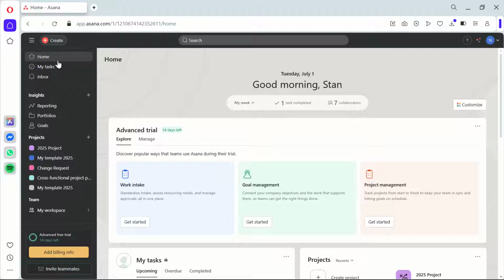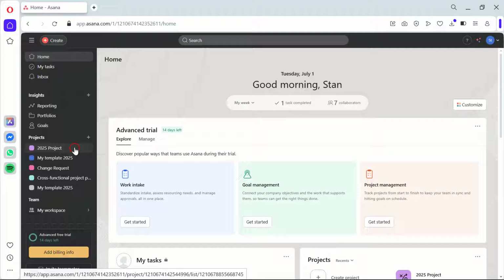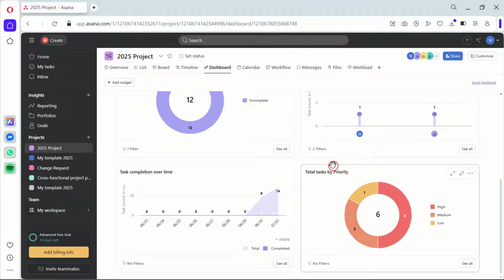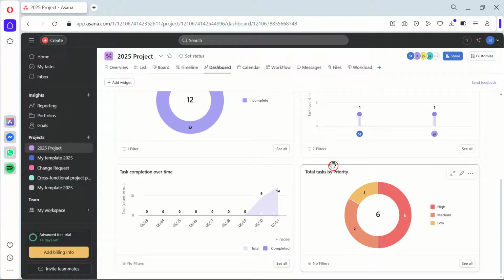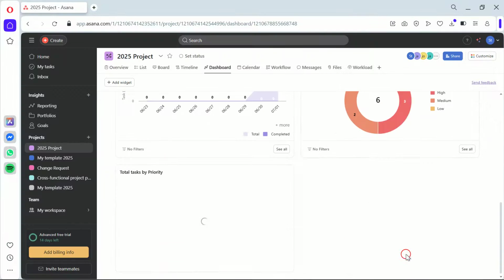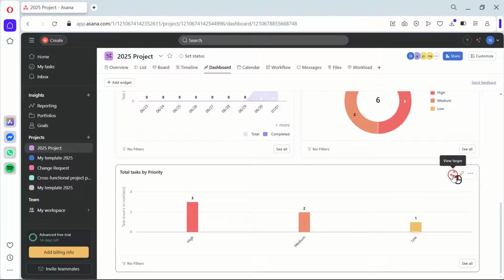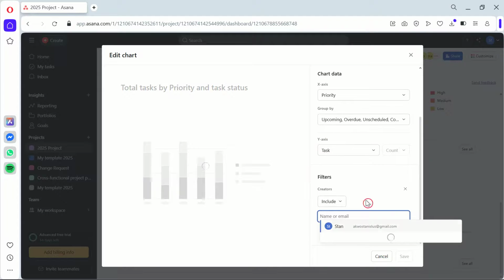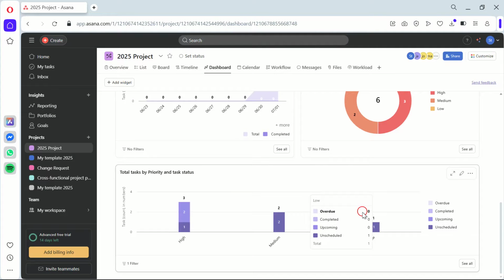How To Customize Dashboard Widgets In ASANA (Complete 2025 Guide)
Welcome to this comprehensive How to customize dashboard widgets in Asana (Complete 2025 Guide) tutorial! In this detailed guide, I'll walk you through everything you need to know about How to customize dashboard widgets in Asana (Complete 2025 Guide).

 What You'll Learn in This How to customize dashboard widgets in Asana (Complete 2025 Guide) Tutorial:
• Complete step-by-step instructions for How to customize dashboard widgets in Asana (Complete 2025 Guide)

Whether you're a complete beginner or looking to improve your skills, this How to customize dashboard widgets in Asana (Complete 2025 Guide) tutorial covers everything from basic concepts to advanced strategies. I've designed this guide to be easy to follow, practical, and immediately actionable.

Why This How to customize dashboard widgets in Asana (Complete 2025 Guide) Tutorial is Different:

 Perfect for:
• Beginners who want to learn How to customize dashboard widgets in Asana (Complete 2025 Guide) from scratch

Questions? Drop them in the comments below! I read every comment and try to respond to as many as possible.

• Share with anyone who might benefit from learning How to customize dashboard widgets in Asana (Complete 2025 Guide)